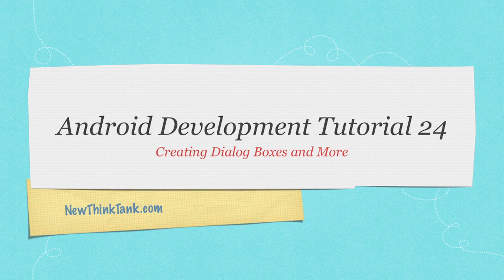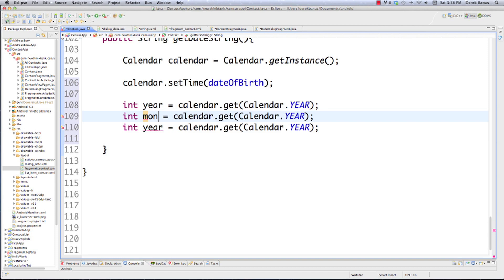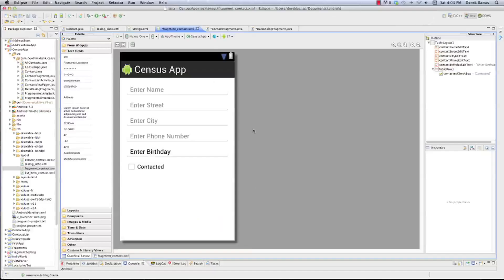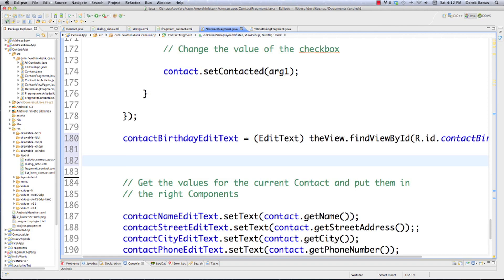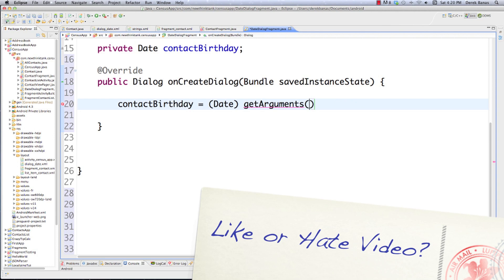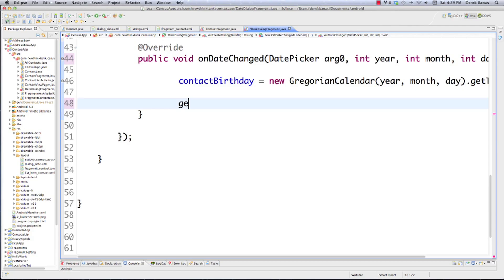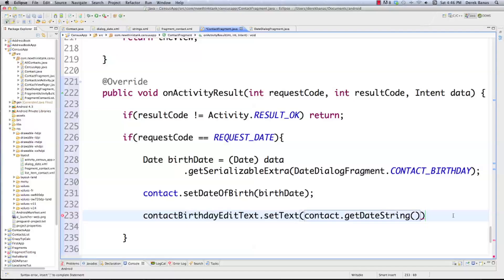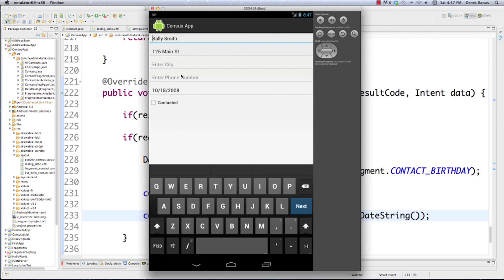Android Development Tutorial 24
In this part of my Android Development tutorial I will cover how to use Android Dialog Boxes. We'll cover how to design their layouts, how to call for them to open and how to send data from dialog boxes to other fragments and activities using putSerializable and getSerializableExtra.

Because I'll be working specifically with birth dates we'll also take a look at the Date, Calendar and GregorianCalendar. All of the code can be found after the video to help you better understand.